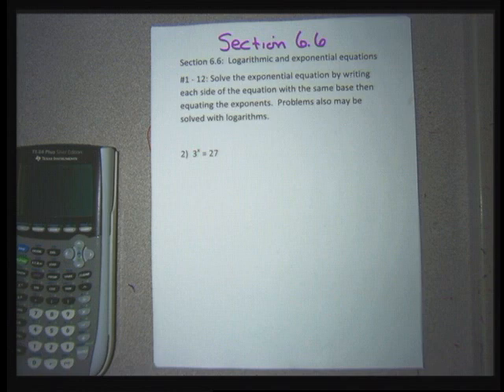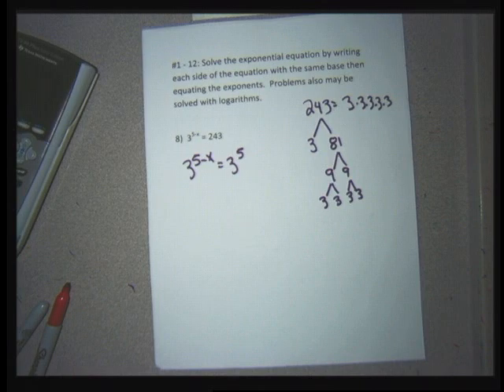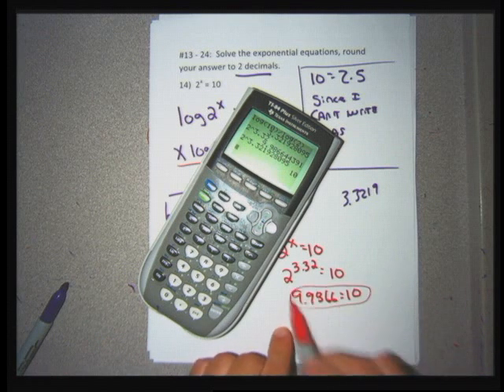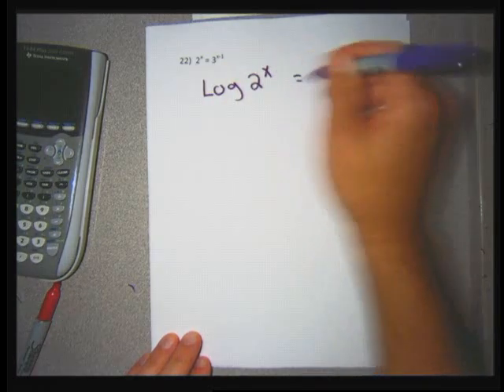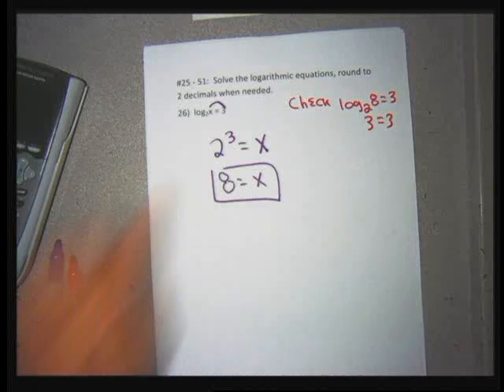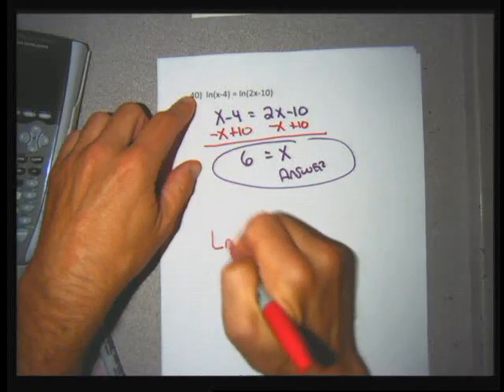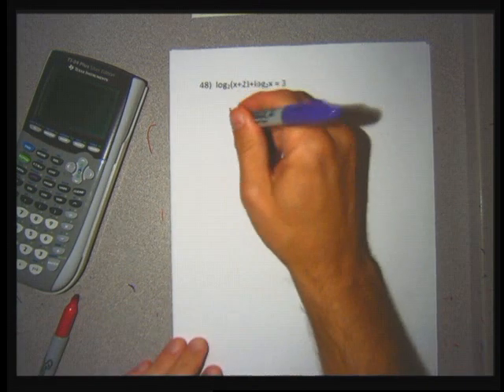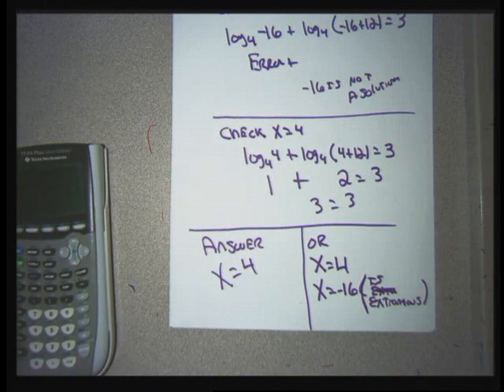College Algebra section 6 6 Logarithmic and exponential equations